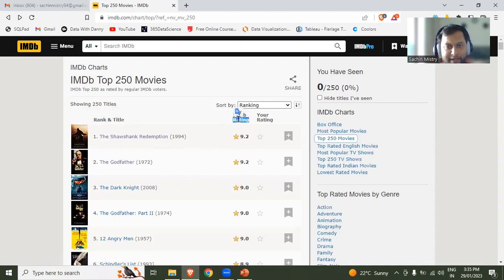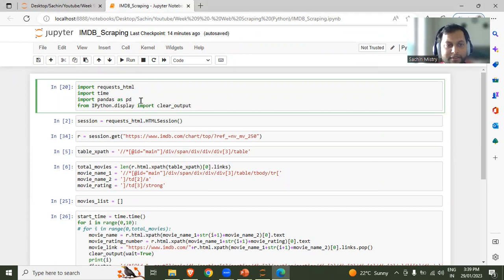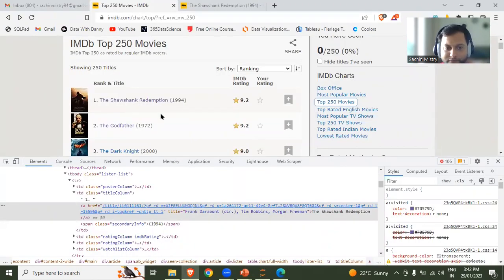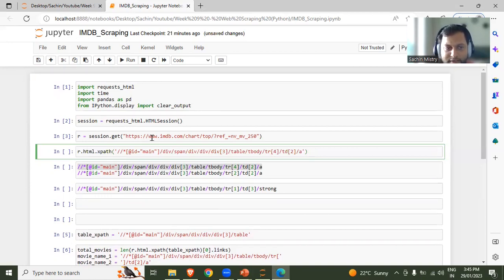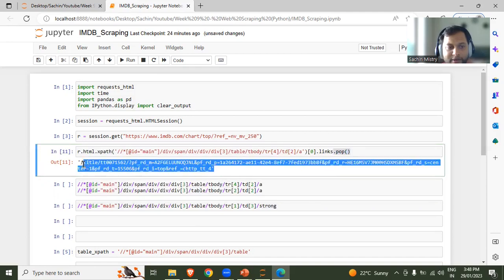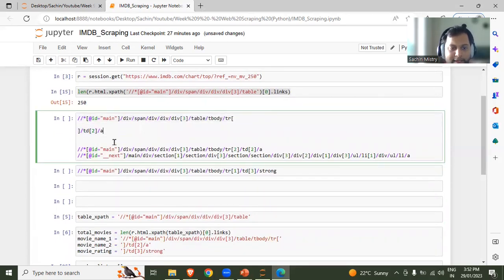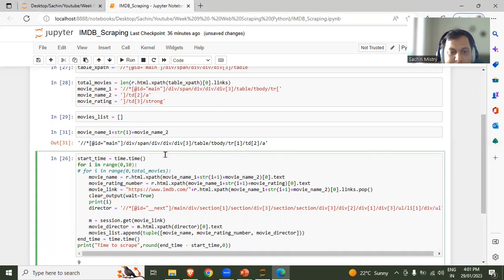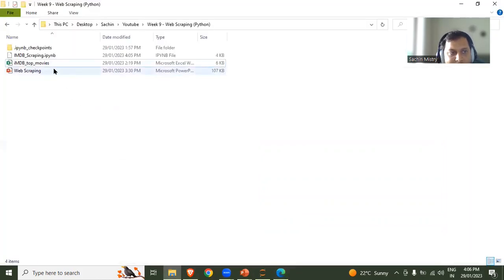Simple and Fast Web Scraping using Python | Requests_HTML | IMDb movies Scraping | Data Analytics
Python is a powerful programming langauage which supports libraries which can be used for variety of tasks like APIs, data analysis, machine learning, etc. [1]
Anaconda is an open-source distribution of the Python and R programming languages for data science that aims to simplify package management and deployment.
The Jupyter Notebook is the original web application for creating and sharing computational documents.
It offers a simple, streamlined, document-centric experience. [2]
Requests HTML library intends to make parsing HTML (e.g. scraping the web) as simple and intuitive as possible. [3]

In this video, we will be learning:
• Different web scraping libraries in Python
• How to import libraries and run python scripts in jupyter notebook
• How to scrape multiple data points from one website using requests_html library
• How to scrape multiple websites using requests_html library

Timeline:
• Web scraping libraries - 0:27
• iMDB website scraping scope - 1:28
• Jupyter notebook and libraries - 2:30
• Web scraping python script -  4:34
• Extracting xpath of different data points from website - 6:30
• Extracting iMDB movie links xpath from a python set - 13:15
• How to work with scraped data, tuple and dataframe - 18:05
• Web scraping python for loop - 20:00

How can web scraping help you?
• E-commerce - product details extraction, product price scraping, pricing analysis
• Business intelligence - extract data for taking business decisions
• Personal use - scrape any website using this method to get the data in excel, filter it using different fields to reduce your time scrolling and checking